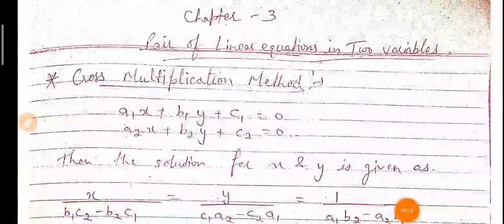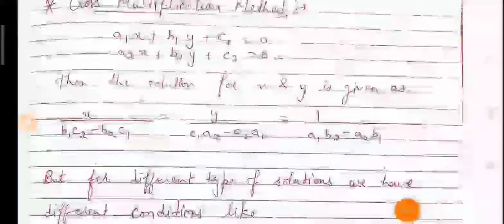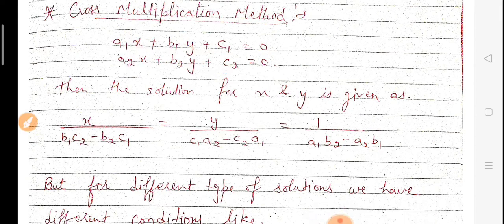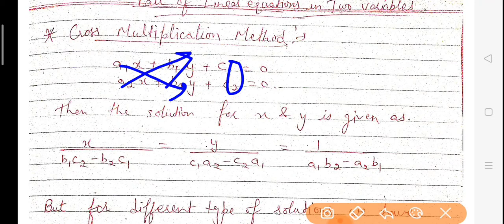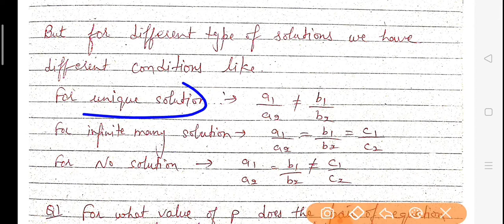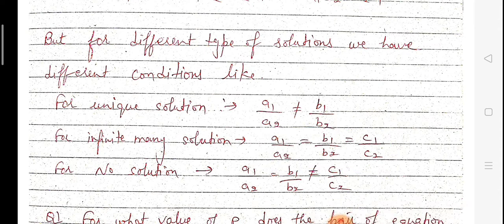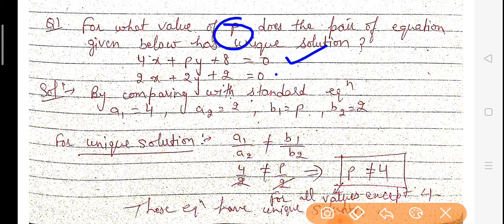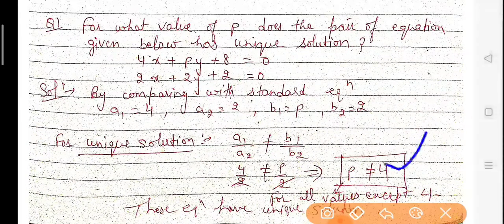Class 10- Maths-Chapter 3 Liners Equations in two Variables